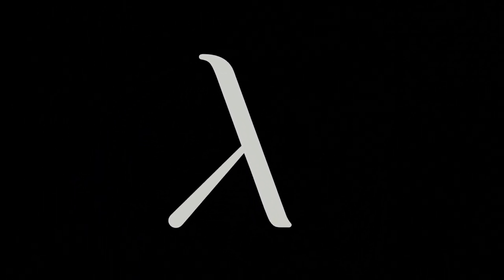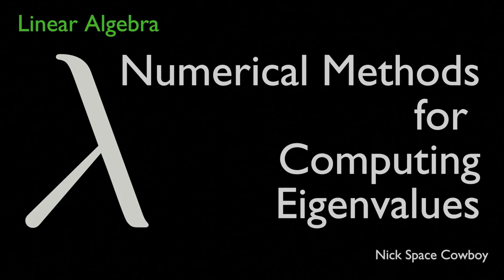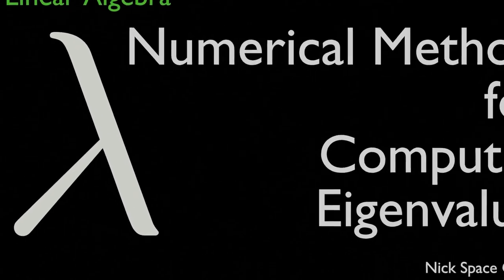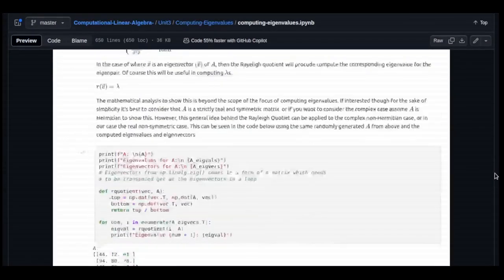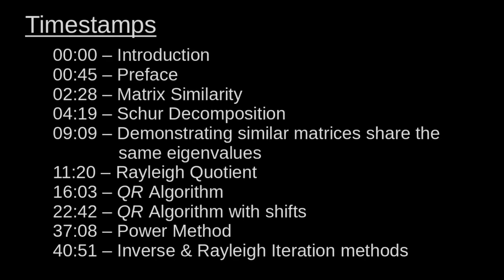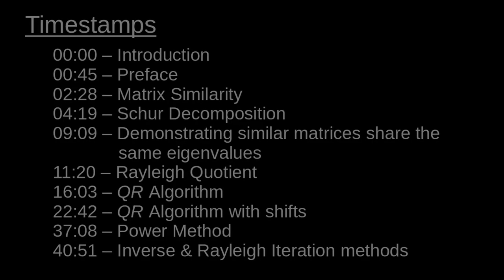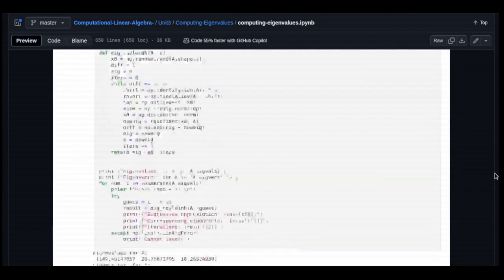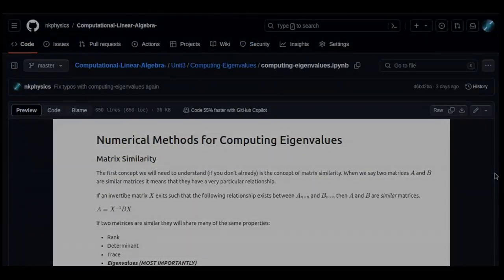Numerical Methods for Computing Eigenvalues - Linear Algebra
In this video we discuss some numerical methods for computing eigenvalues.

Particularly we cover the QR algorithm, the QR algorithm with shifts, Power Method, Inverse Iteration, and Rayleigh iteration. Before this though we briefly cover the concepts of matrix similarity, the Schur decomposition, and the Rayleigh Quotient.

Timestamps:
00:00 – Introduction
00:45 – Preface
02:28 – Matrix Similarity
04:19 – Schur Decomposition
09:09 – Demonstrating similar matrices share the same eigenvalues
11:20 – Rayleigh Quotient
16:03 – QR Algorithm
22:42 – QR Algorithm with shifts
37:08 – Power Method
40:51 – Inverse & Rayleigh Iteration methods